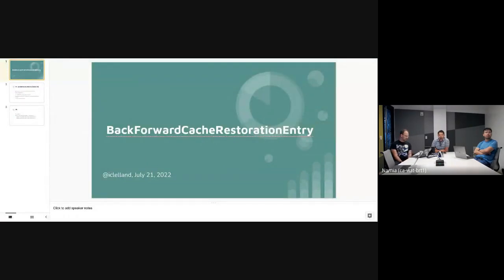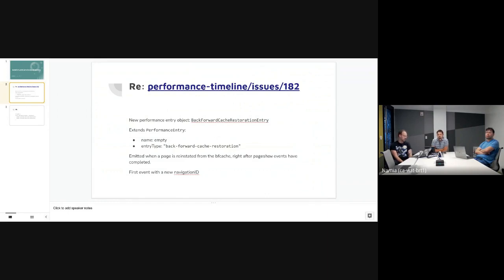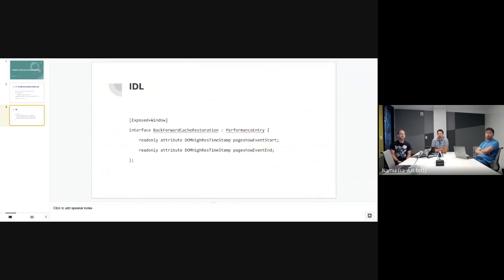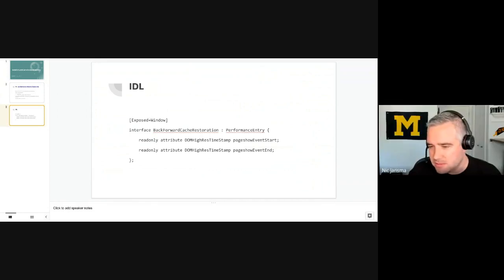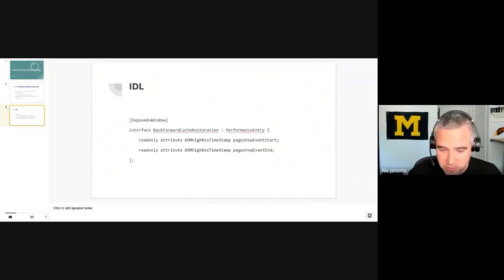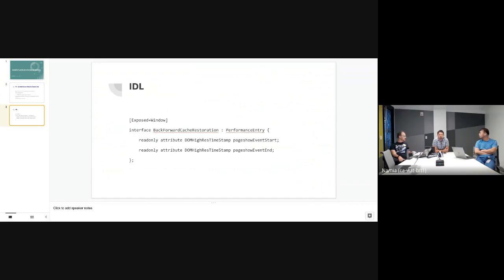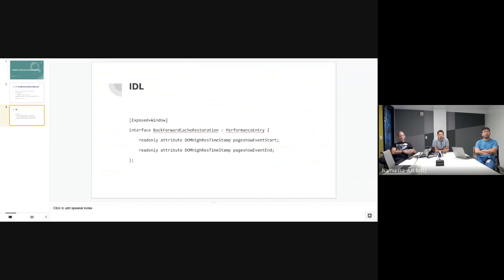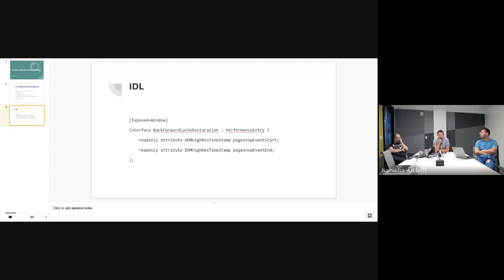WebPerfWG call - 2022 07 21 BFCache restoration entry